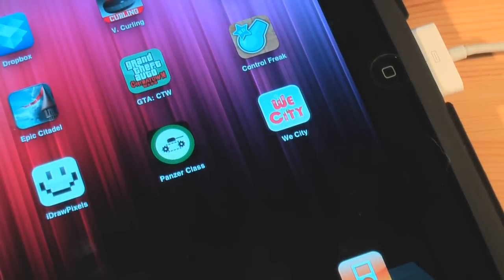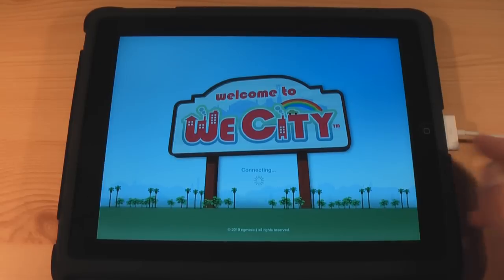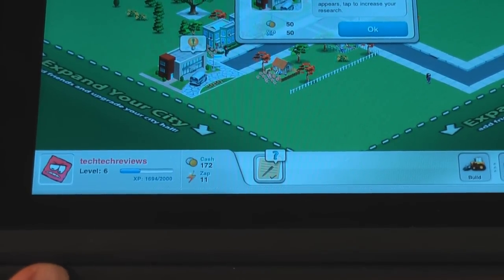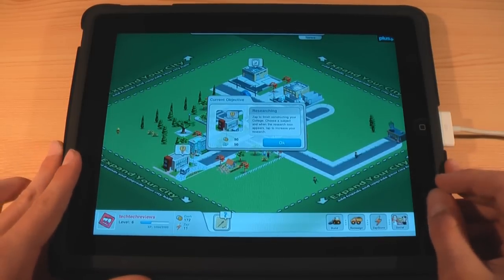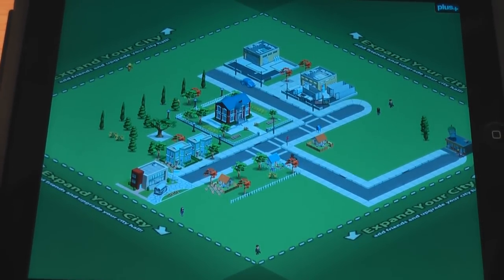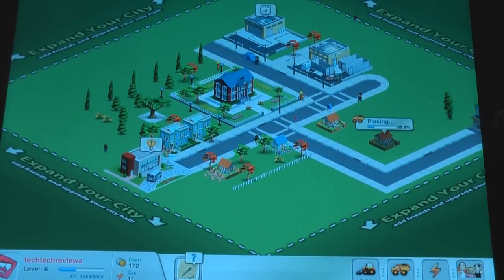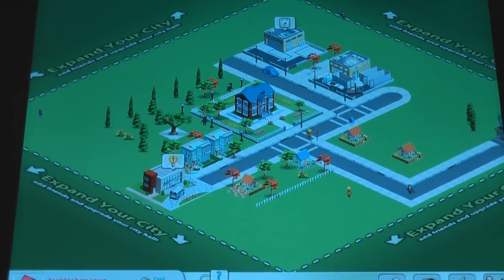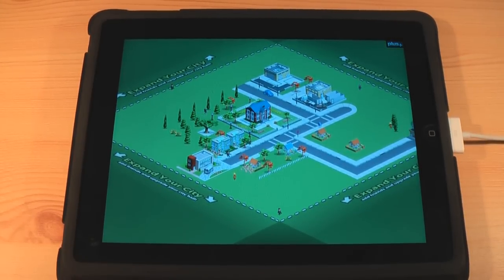We City for iPhone & iPad! (App Review)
We City is also available for the iPhone however in this review I demonstrated on the iPad, purely because its bigger :D

Add me on We City: +Plus ID = TechTechReviews

We City:
-Price: Free!

Skype: DrummerBoiWill
GameCenter ID: TechTechReviews